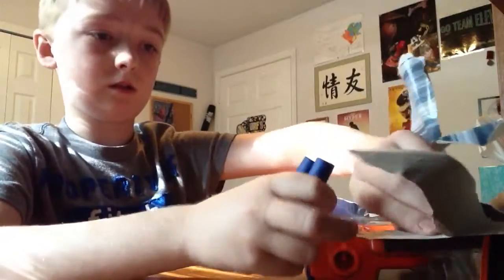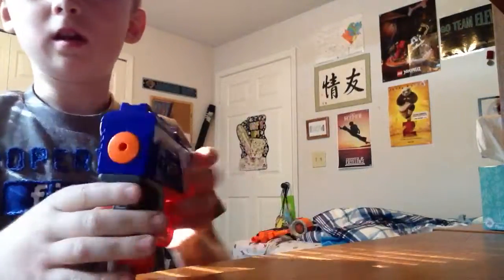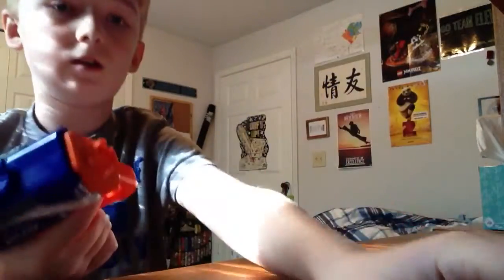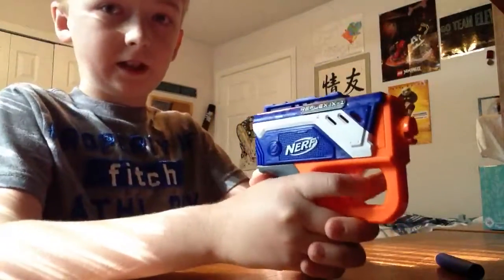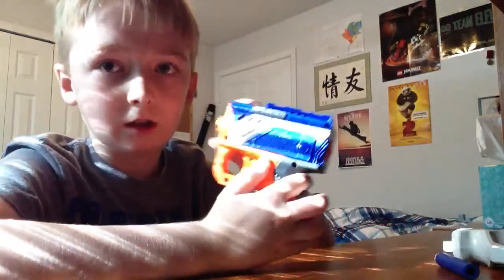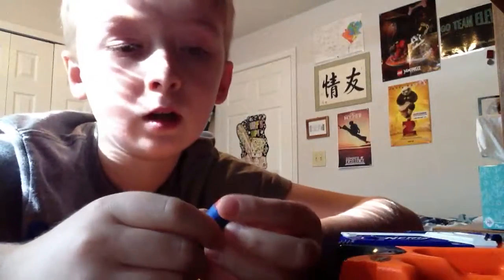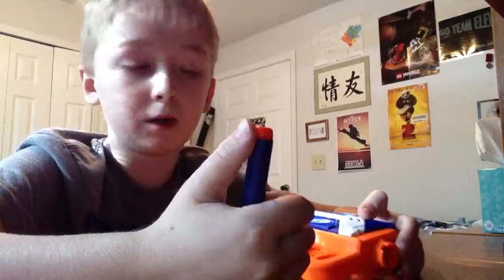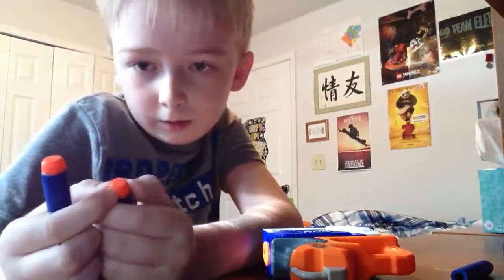Nerf elite reflex unboxing,reveiw and fire test